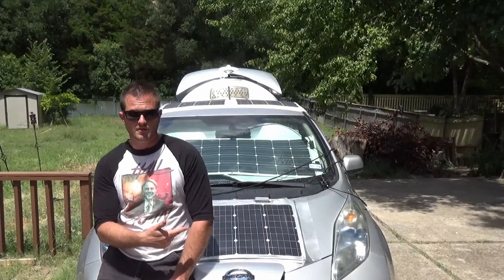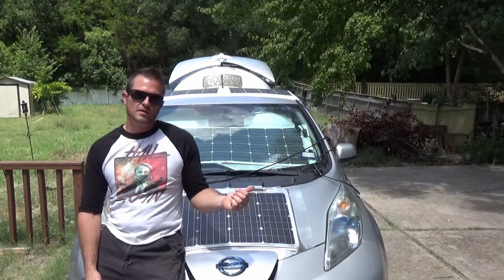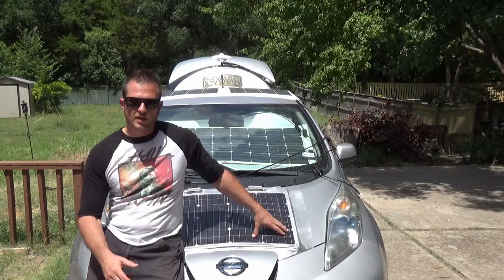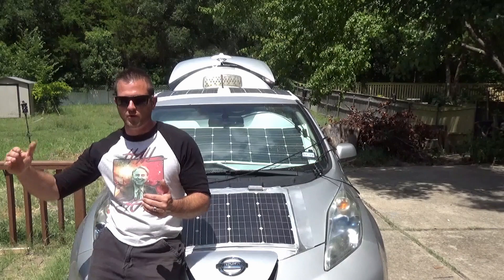Why Make a Solar Car?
Warning!!  Video contains math!  This is a real world scenario describing when vehicle mounted PV charging stations are useful, and exactly how much power I get out of this prototype!  It's shorter than my last video, but way more boring.